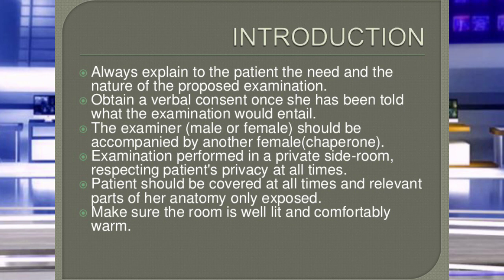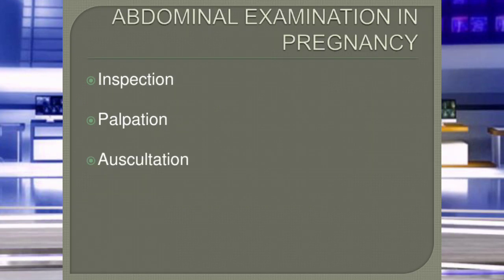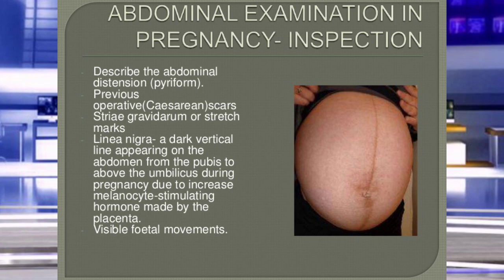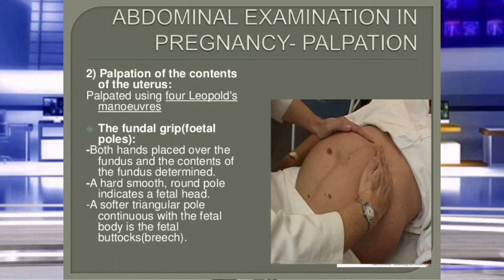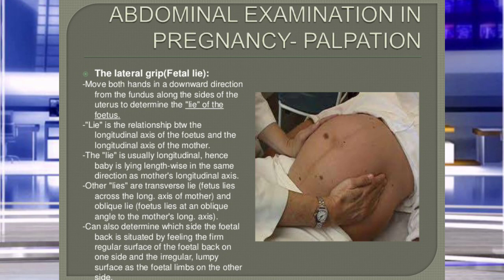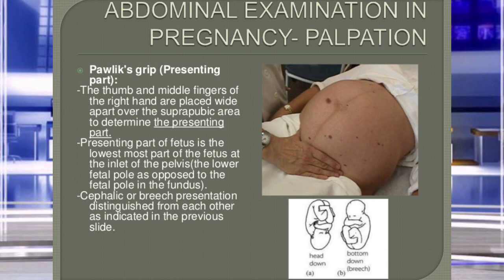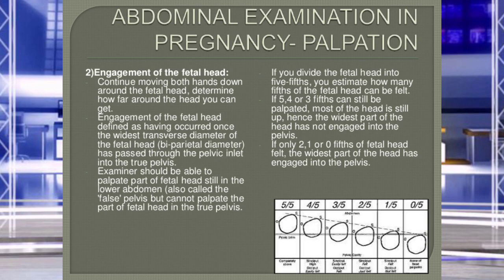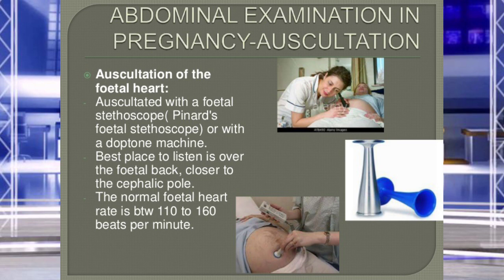Abdominal Palpation- Antenatal Examination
Hello friends..

I tried to elaborate the abdominal examination include abdominal inspection, palpation and auscultation.

I have done one simple mistake though it was mistakely.In last grip that I have told that if both hands meet together that indicate baby is engaged.so due to rushless during lecture I have done mistake.so true point if both hands meet together it indicates baby is not yet engaged and if not meet it shows baby will engaged.

I have seen the video after uplding then I have decided to correct it ..thnks

Practice in practical field with this video you will become masters in this.